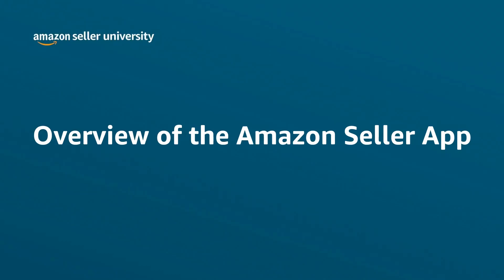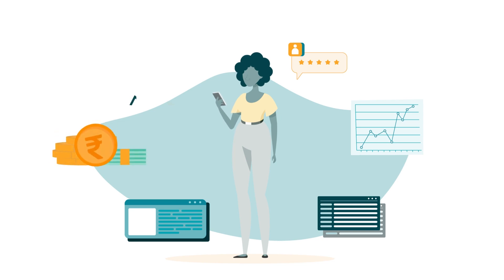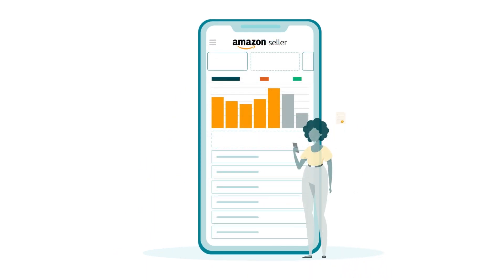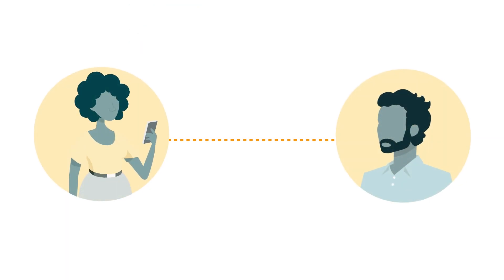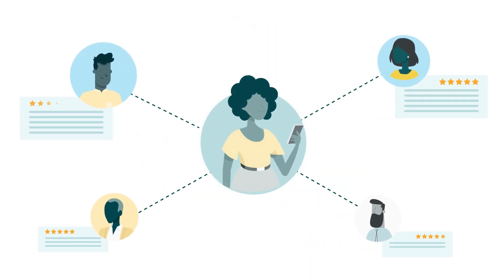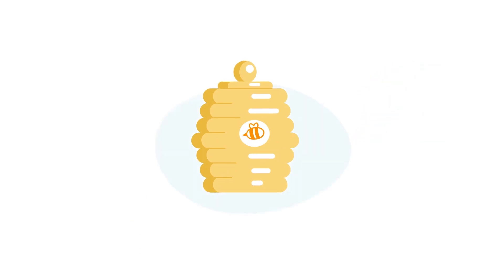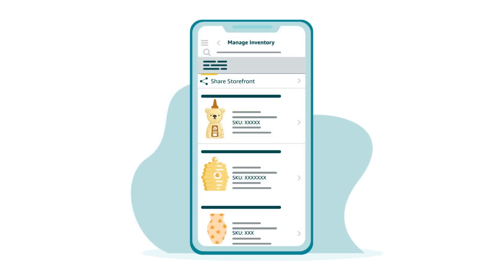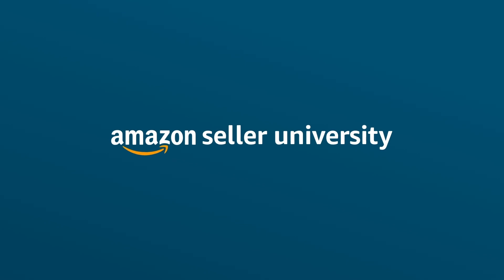How to use the Amazon Seller App to Sell on Amazon | Seller University | Amazon India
Learn how you can manage your Amazon seller central account on the go with the Amazon Seller App on mobile. Learn about the different features of the Amazon Seller App and its unique mobile functionality to access your seller central account on the go from anywhere.